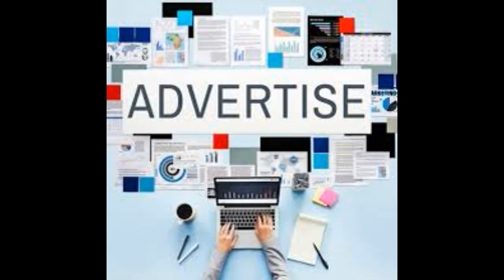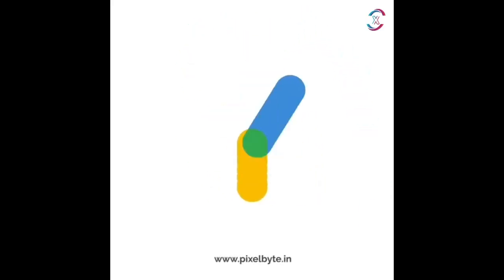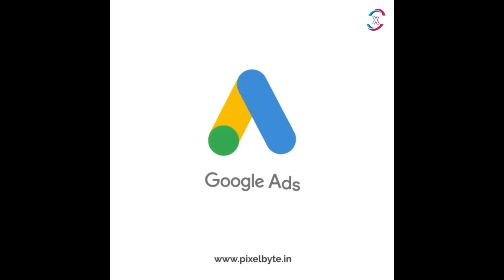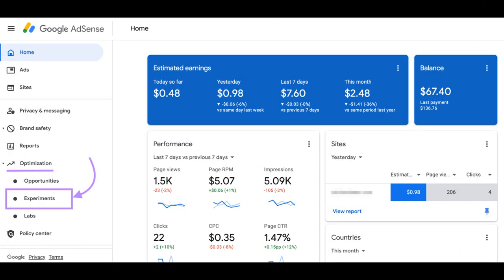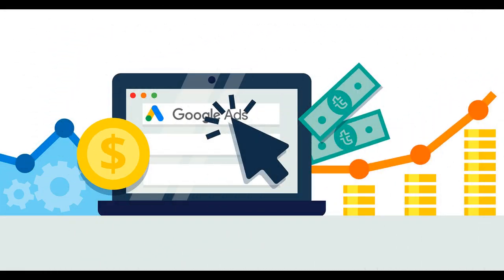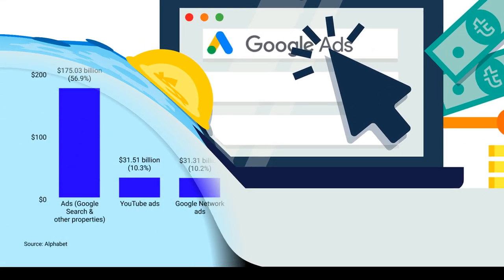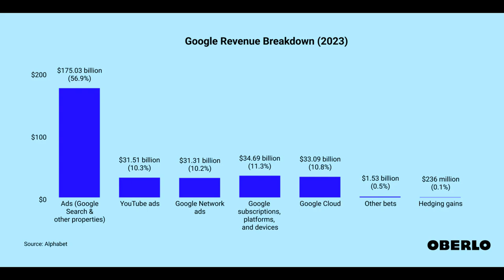What is Google Ads? How it is used to make money (explained in 3 Minutes)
Google Ads is Google's online advertising program that allows businesses to create ads to reach people when they are interested in their products or services. Google Ads can help businesses: Promote their business, Sell products or services, Raise awareness, and Increase website traffic.